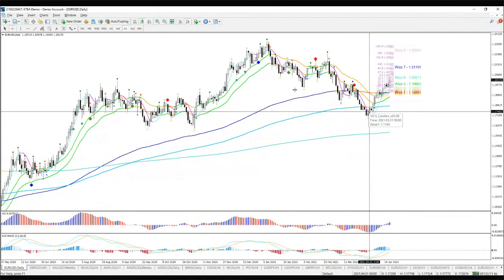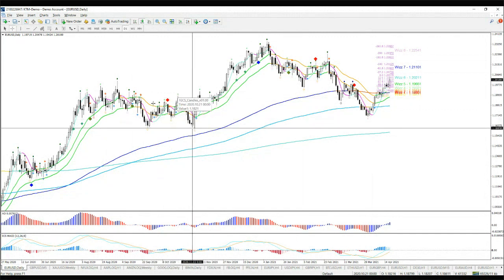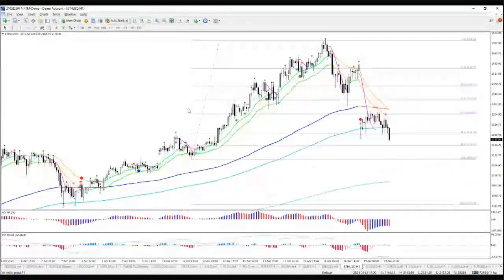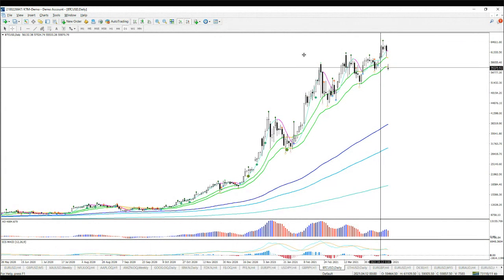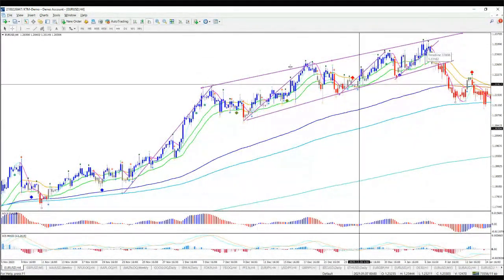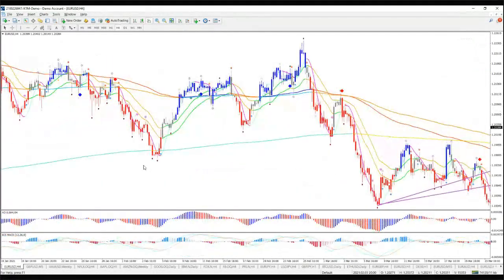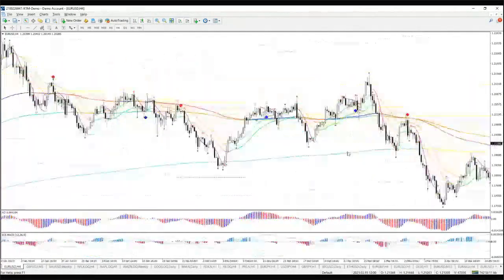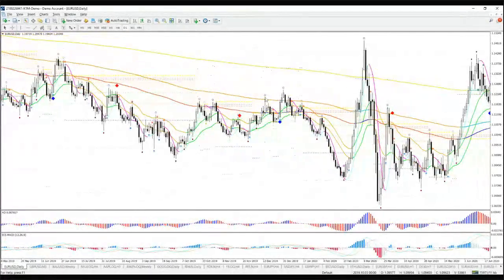Simple Method for Analysing Wave Patterns with 21 & 144 EMA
This live webinar explains how traders can use the 21 ema zone for understanding when to expect a 12345 wave or an ABC correction. Chris Svorcik dives into simple and short examples on the EUR/USD, Bitcoin and ETH/USD to show how the MA method works. Traders can apply the logic on all time frames and charts. This is a simple short-cut for understanding the market structure and price chart with a short and fast method.